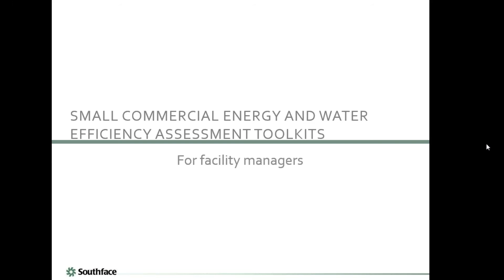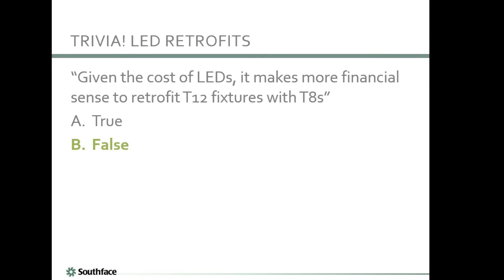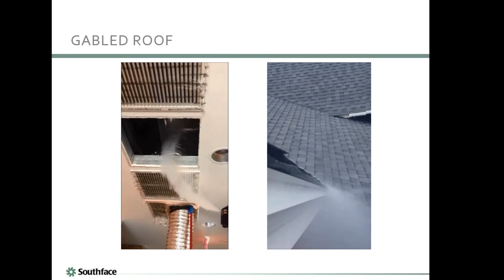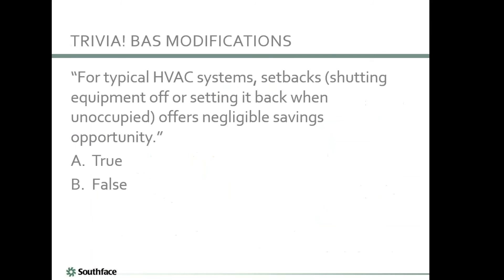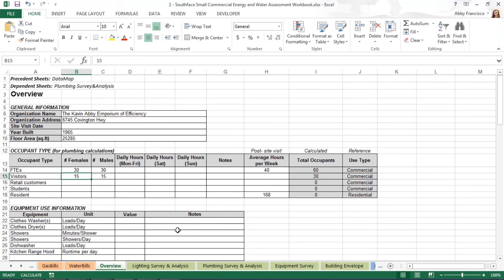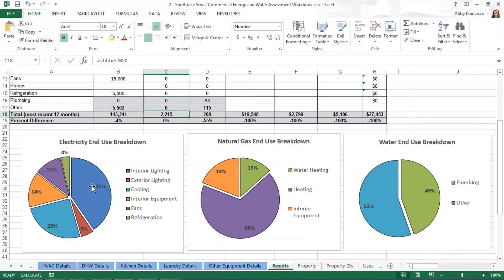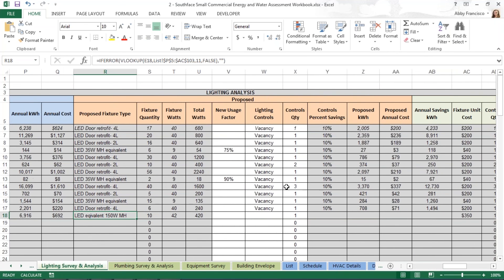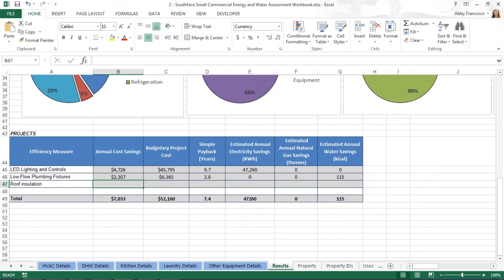Small Commercial Energy and Water Efficiency Assessment webinar